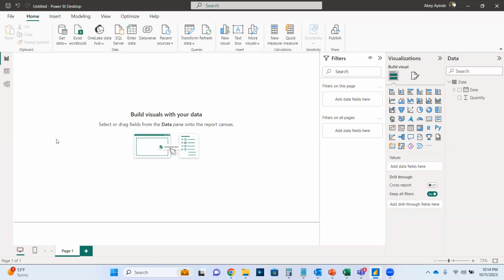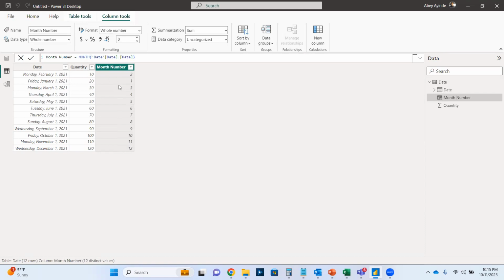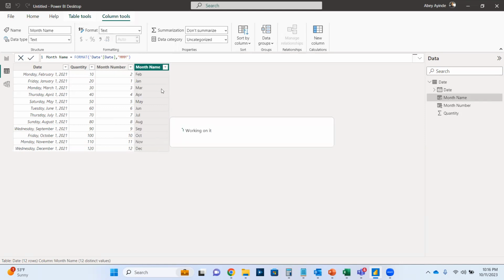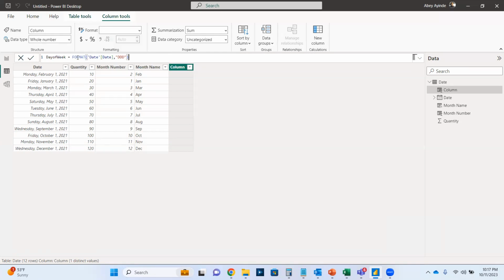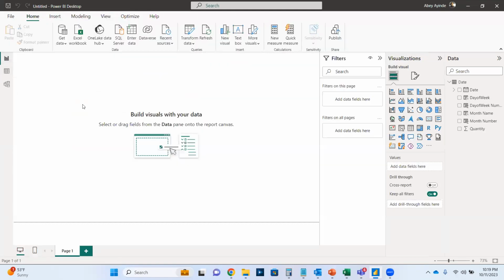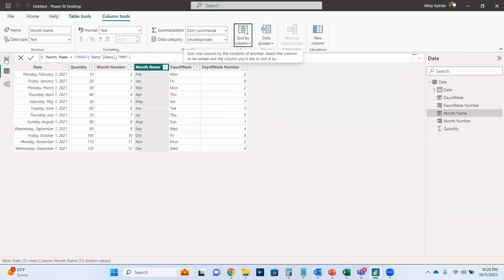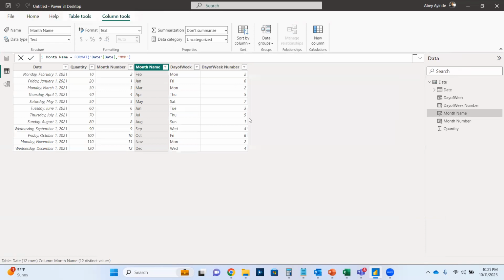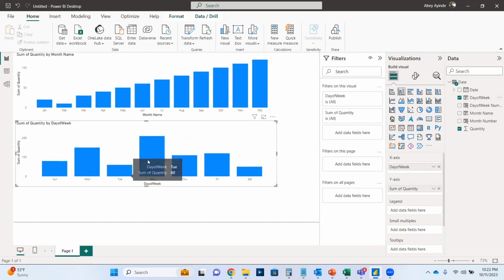SORT BY COLUMN IN POWER BI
Sorting by day of the week and month chronologically in Power BI